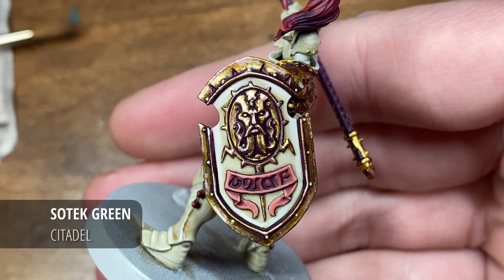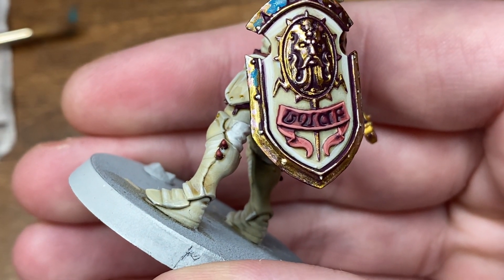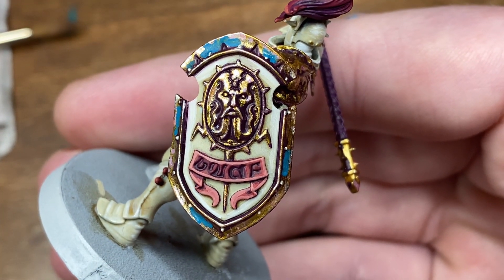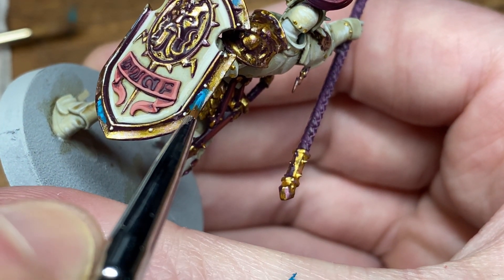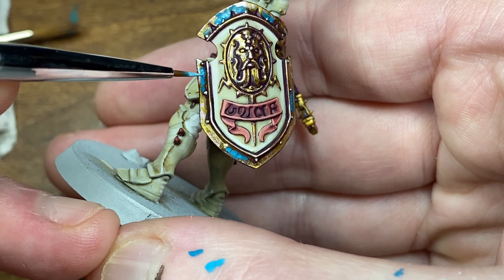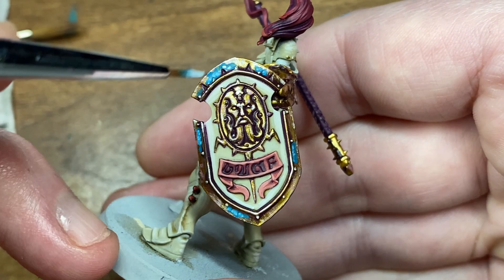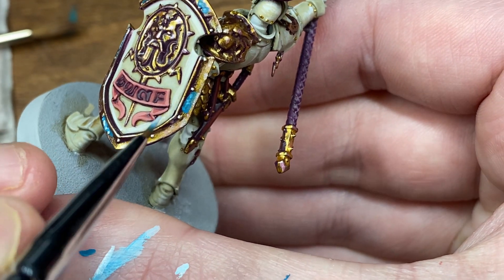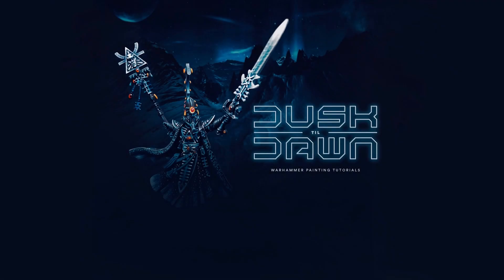How to paint Magic Effects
Today I'll take you through how I paint simple magic effects on my Stormcast Eternals shields. This was inspired by Darren Latham's video on water and rust effects, but his channel has since been deleted.